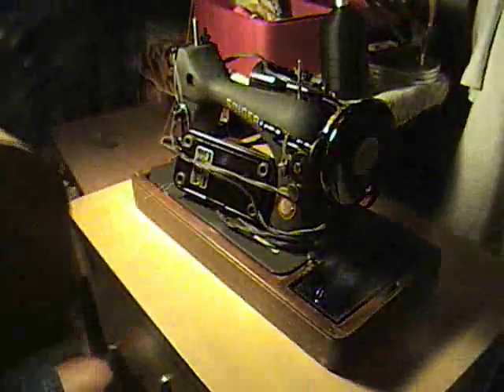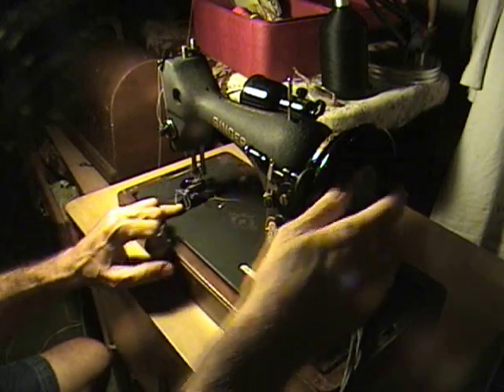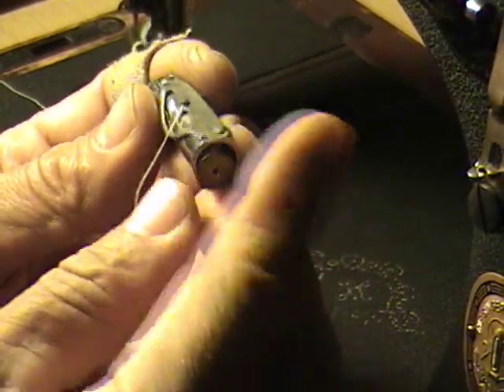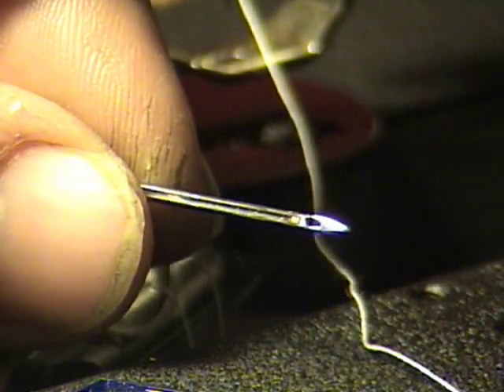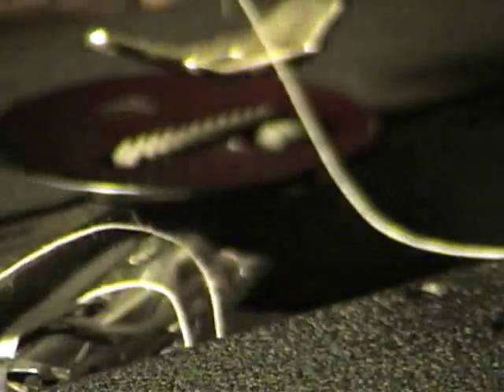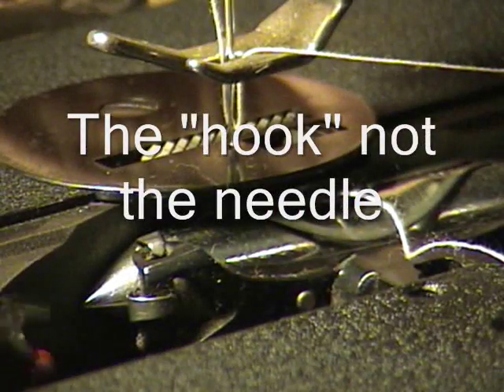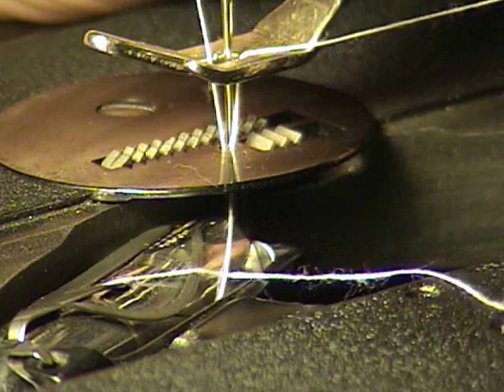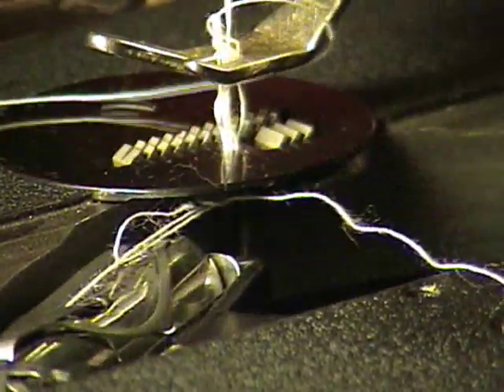SMH How does a sewing machine work?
I dedicate this video to my mother who took the time and had the patience to show me how her machine worked when I was about 10 or 12. She also told me you can do anything you put your mind to. It's all coming full circle now.
She would be happy to see over 30,000 people have viewed this and maybe taken from it what I got in that small lesson so long ago.

Sewing machine basics tutorial A Singer shuttle bobbin shows how it sews. See the old girl show her stuff as she sews like she always did. This is a 1920's Singer K model if I am not mistaken. I got it for $10 at a Habitat store. It had thread in and ready to sew after decades of sitting.
Learn by viewing video by Stitch_Shifter